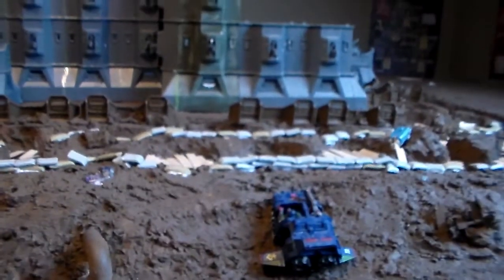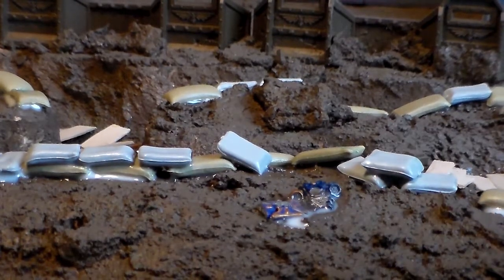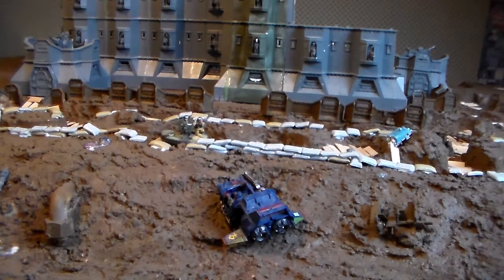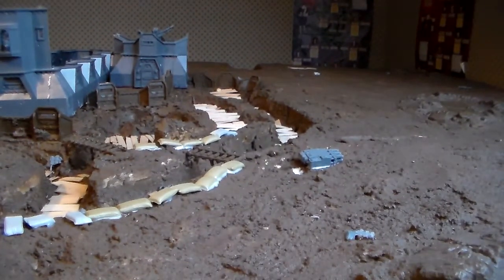Battle Board Update 2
Please Comment Rate and subscibe!